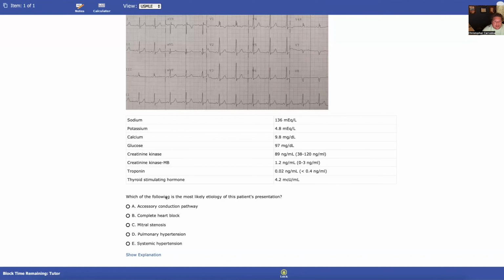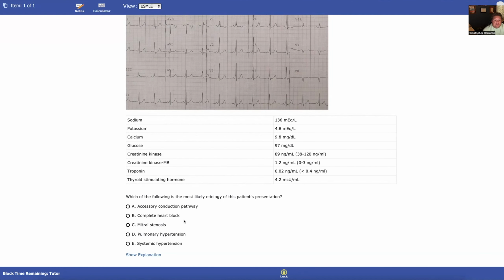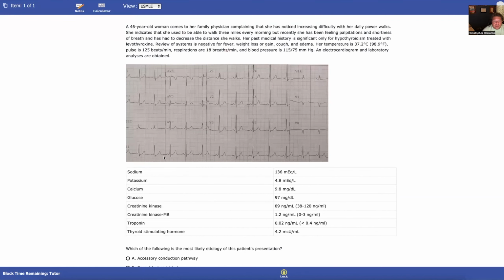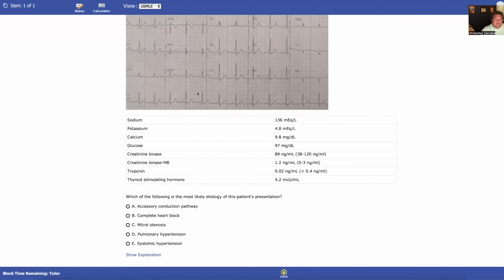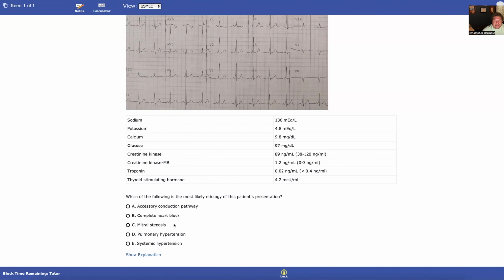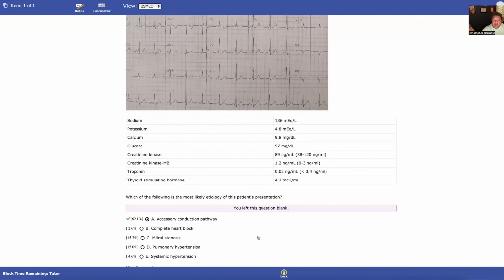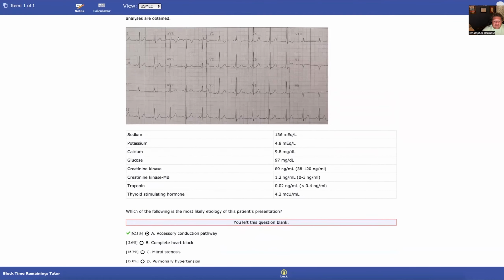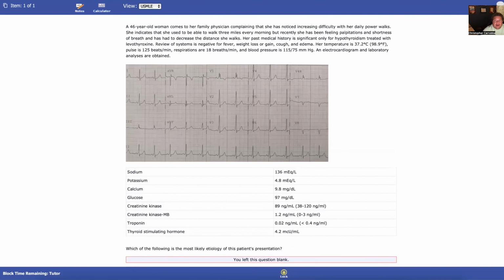USMLE Step 1 Practice Question - Wolff Parkinson White Syndrome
TrueLearn medical director, Dr. Christopher Carrubba, goes over a USMLE Step 1 practice question on Wolff Parkinson White Syndrome!

About Dr. Carrubba:

Christopher Carrubba, MD, is an experienced medical education executive with over 12 years of experience in USMLE and COMLEX tutoring, question writing, and content development. During residency in Internal Medicine at the University of Colorado, he was hired to the position of medical director at MedSchool Tutors where, in addition to completing over 5,000 hours of personalized tutoring, he was responsible for hiring and training new tutors and establishing consulting relationships with medical schools and content providers. In 2017, he began his own tutoring and consulting firm where he is still active as a personal tutor and consultant for medical schools. He is also a medical director at TrueLearn and is responsible for item development in the USMLE and shelf banks. His focus is on creating content that mimics the tutor experience and provides students with multiple learning methods and an opportunity to improve their test-taking skills. He has taken several courses in learning theory and applies this to his work. In his free time, he enjoys spending time with his wife Aakriti and two sons, Donovan and Kairav.

About TrueLearn:

TrueLearn is the leading provider of online learning and exam preparation tools for the next generation of doctors and healthcare professionals. Since 2007, TrueLearn’s SmartBanks have helped over half a million students and resident physicians to perform at their absolute highest levels on their high-stakes licensure and standardized exams.